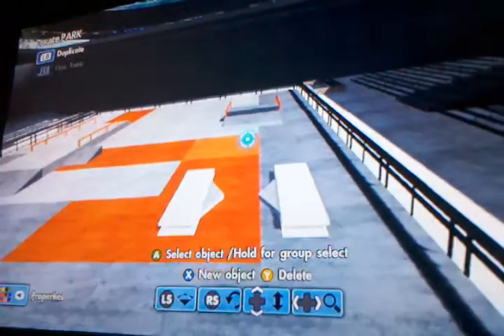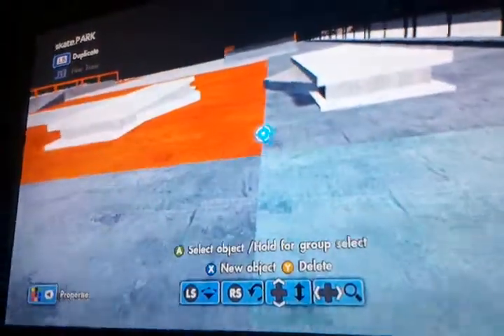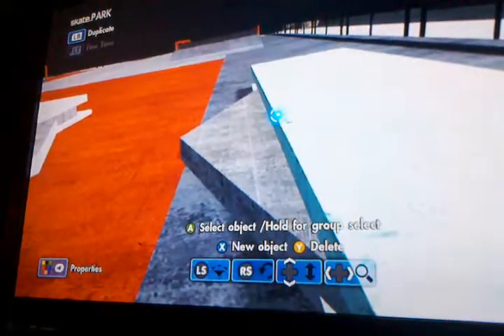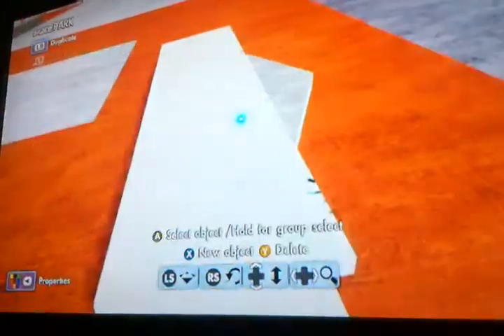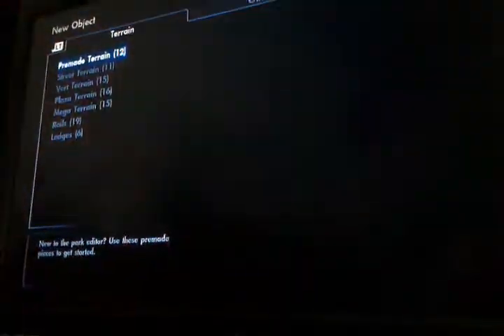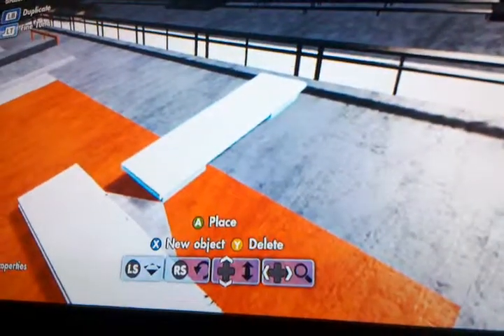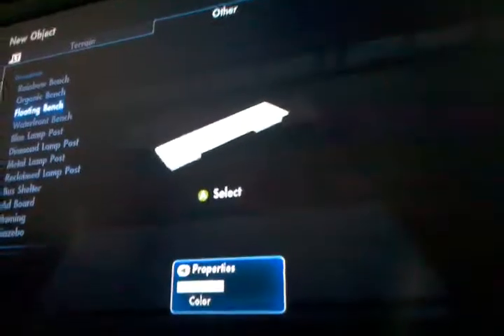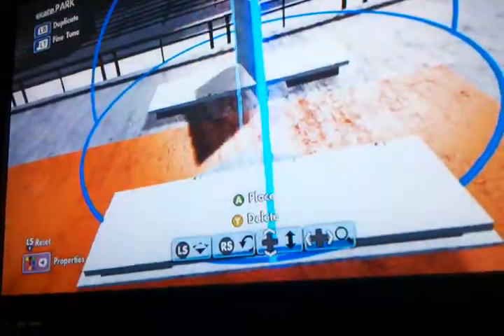Skate 3 Tutorial Glendale Benches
I show you how to make the benches from the 2011 Street League Glendale Course.